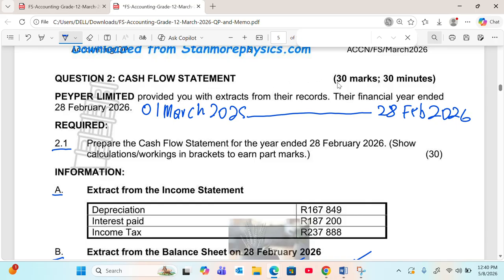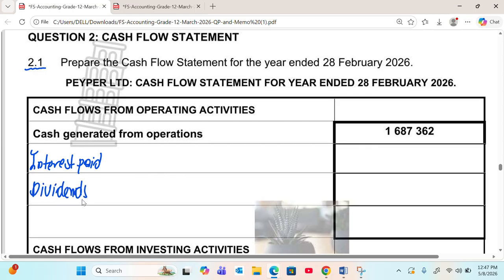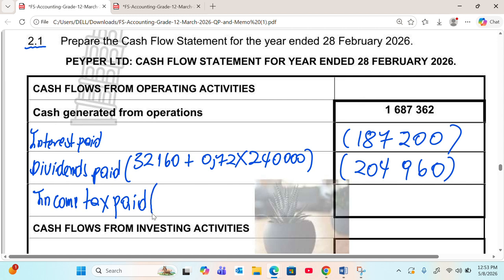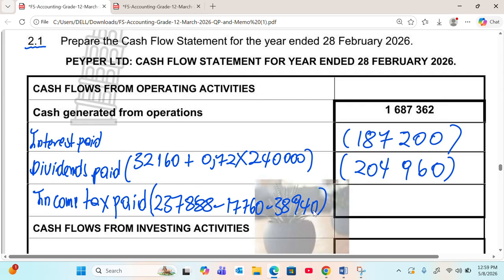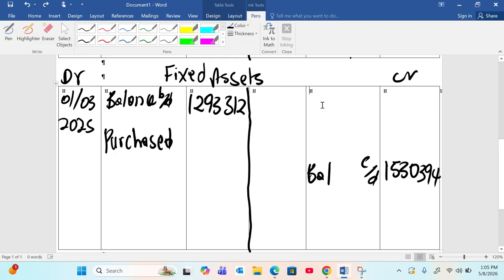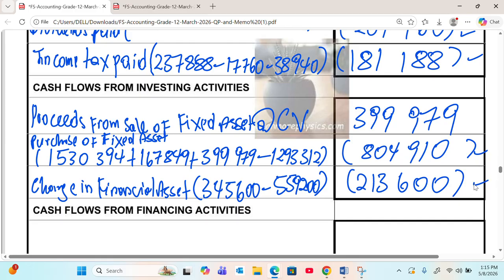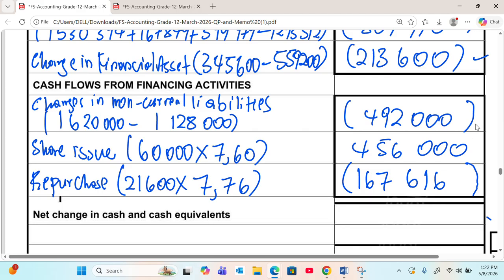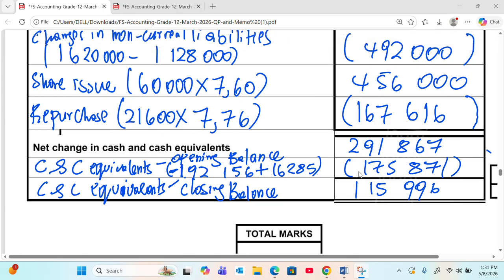Grade 12 Accounting June Exam Paper 1 Cashflow statement Full revision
🚨 GRADE 12 ACCOUNTING | JUNE EXAM PAPER 1 REVISION 🚨
🔥 CASHFLOW STATEMENT FULL REVISION 🔥

Struggling with Cashflow Statements? This video is exactly what you need before your June exams! 📚💯 We go through important concepts step-by-step in a simple and easy-to-understand way so you can improve your marks and feel more confident in Accounting.

In this lesson we cover:
✅ Cash flows from operating activities
✅ Cash flows from investing activities
✅ Cash flows from financing activities
✅ Net increase/decrease in cash and cash equivalents
✅ Important exam techniques
✅ Common mistakes learners make
✅ Balance sheet links and notes
✅ How to answer exam-style questions correctly

This revision lesson is perfect for:
📌 Grade 12 Accounting learners
📌 June exam preparation
📌 Matric final exam revision
📌 Learners struggling with Cashflow Statements
📌 Learners aiming for distinctions
📌 Last-minute revision before tests and exams
Balance sheet

If you want to PASS Accounting and improve your confidence, make sure you watch until the end because every section explained in this video is important for Paper 1. 💯🔥

Remember: Accounting is not difficult when concepts are explained properly. Practice, consistency, and understanding the format of the question can help you improve your results dramatically. 📈📚

💬 Comment your biggest Accounting challenge below
👍 Like the video if this lesson helps you
🔔 Follow for more Grade 12 Accounting lessons, exam tips, notes, and revision videos
📤 Share with classmates and friends preparing for June Exam